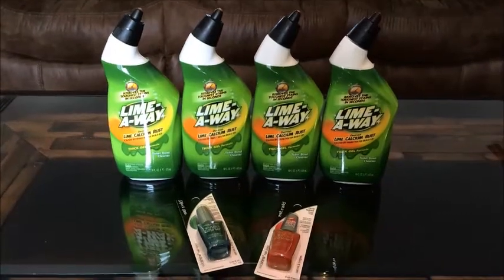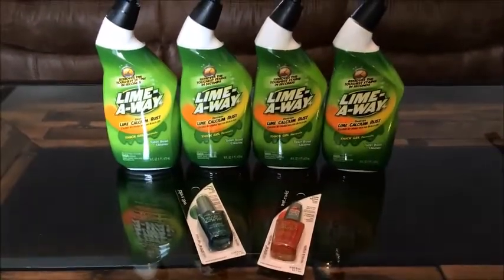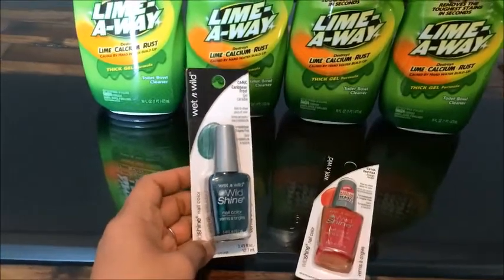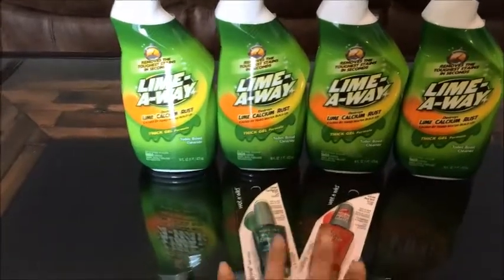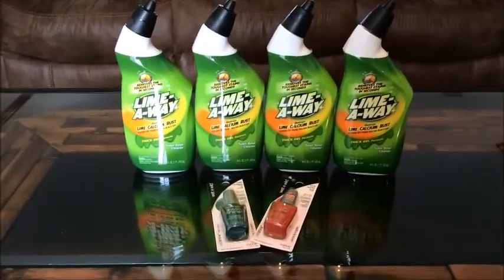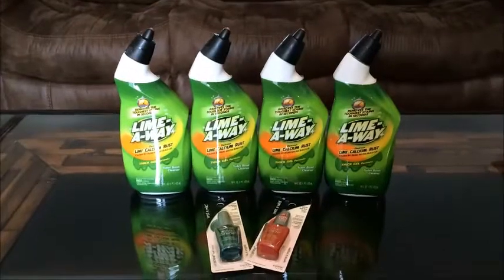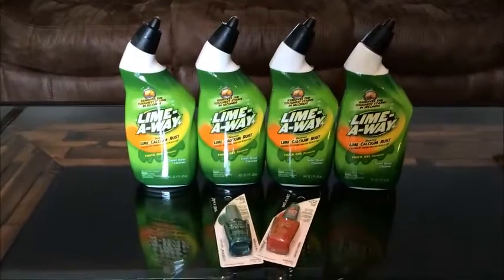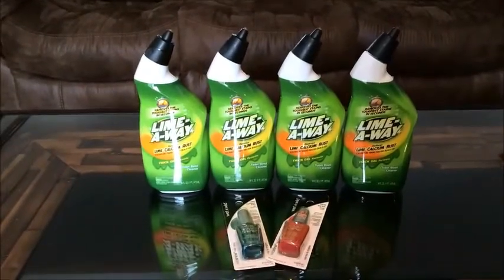DOLLAR TREE HAUL WITH COUPONS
Here goes another Dollar Tree Haul, but this time with COUPONS...YAY!!! The items featured in this video were purchased from one Dollar Tree in my area...ENJOY (❛‿❛✿)

…..*..lovelovelo…*
…*..lovelovelove….*
..*.lovelovelovelove…*… .*….*
.*..lovelovelovelovelo…*………*..lovel….*
...*..lovelovelovelovelove…*….*…lovelovelo.*
*.. lovelovelovelovelove…*….*…lovelovelo.*
.*..lovelovelovelovelove…*..*…lovelovelo…*
..*…lovelovelovelovelove..*…lovelovelo…*
…*….lovelovelolovelovelovelovelovelo…*
…..*….lovelovelovelovelovelovelov…*
……..*….lovelovelovelovelovelo…*
………..*….lovelovelovelove…*
…*…lovelovelo….*
…*..lovelo…*